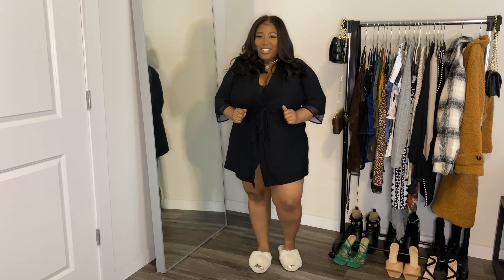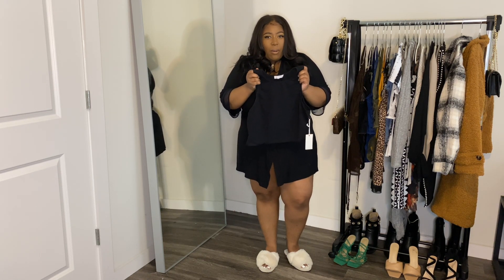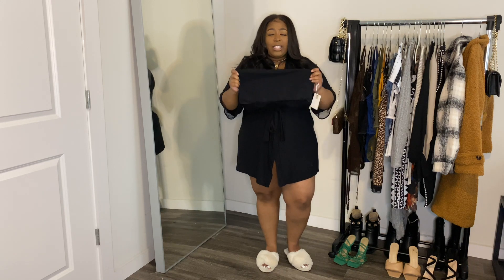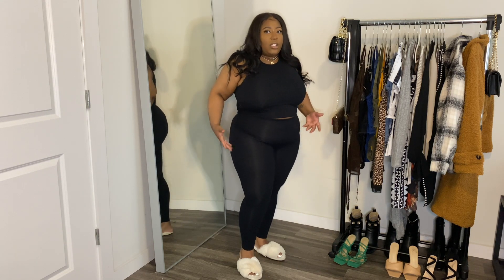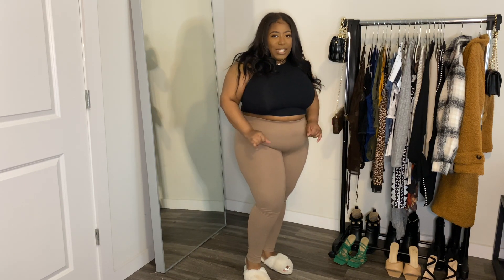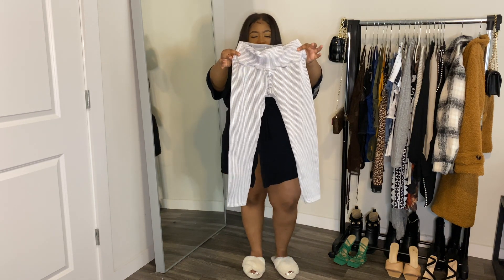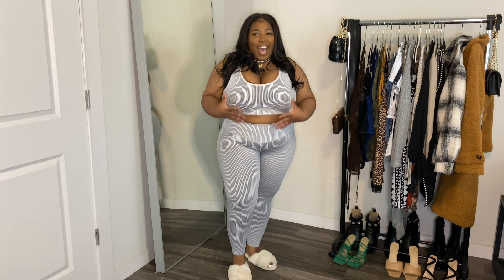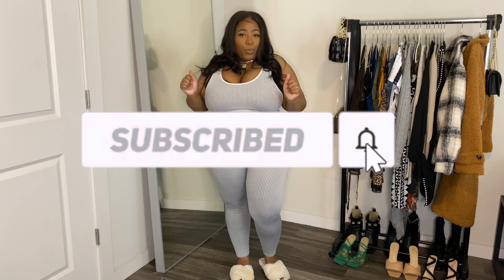GOOD AMERICAN PLUS SIZE HAUL/ TRY ON HAUL /PLUS SIZE LUXURY BASICS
Hey Gummie Bears !!!

In todays video we are going to be doing a Good American try on haul. These set were great and they are truly elevated basics and I really think that all my plus size gals can now look expensive and high end as well.. Thanks for watching !!